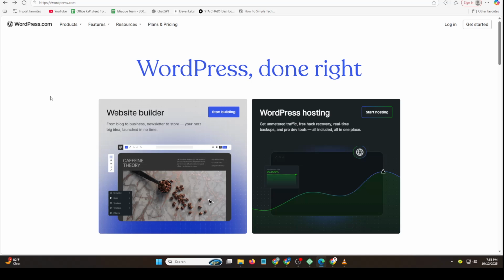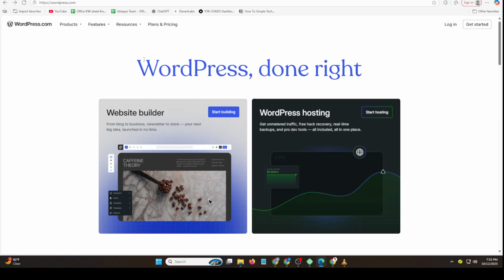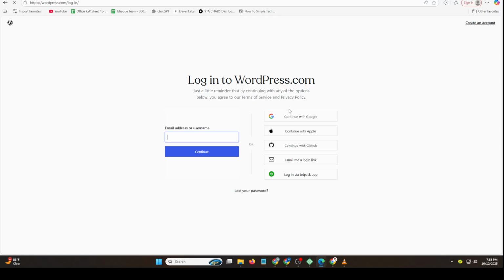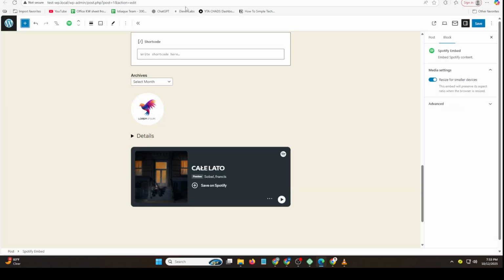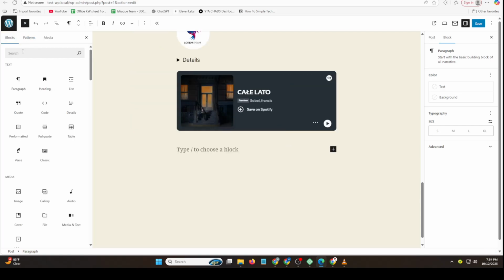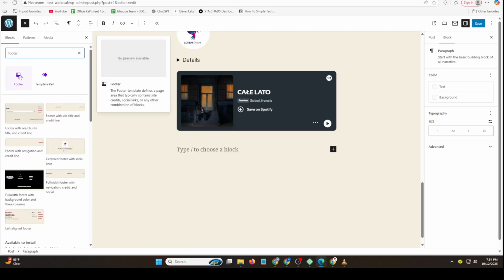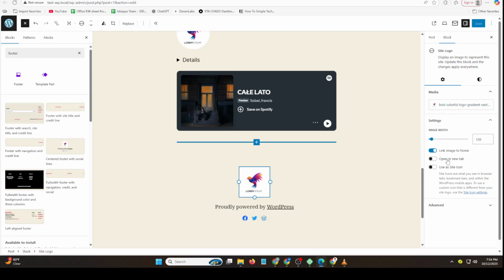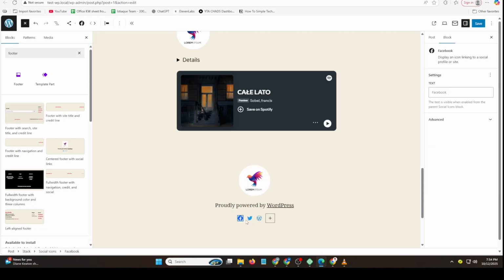How to Edit a Footer in Wordpress Website - 2025 (Quick & Easy)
How to Edit a Footer in Wordpress Website
In this video, you will learn how to edit a footer in WordPress website quickly and easily. We cover step-by-step methods to customize WordPress footer, including editing footer widgets, changing text, adding links, and adjusting design to match your website style. This tutorial is perfect for beginners looking to modify footer in WordPress without coding.